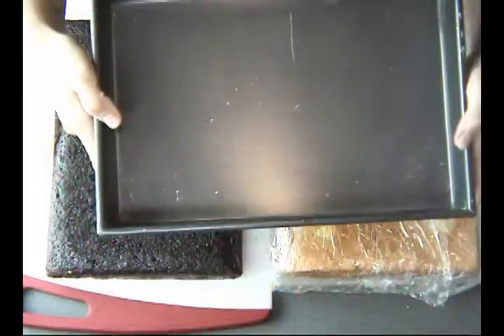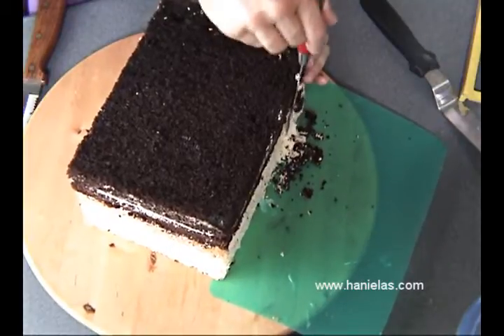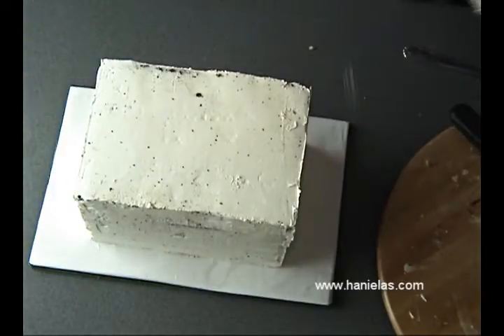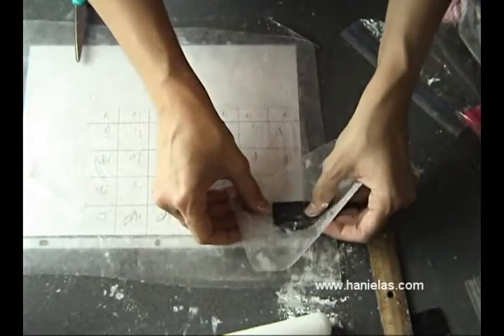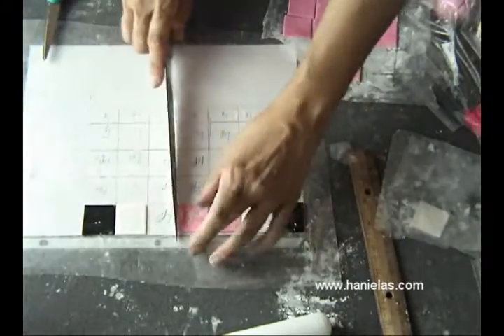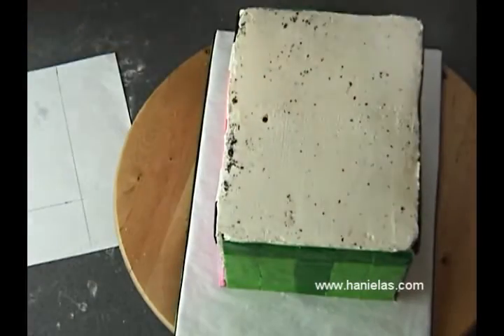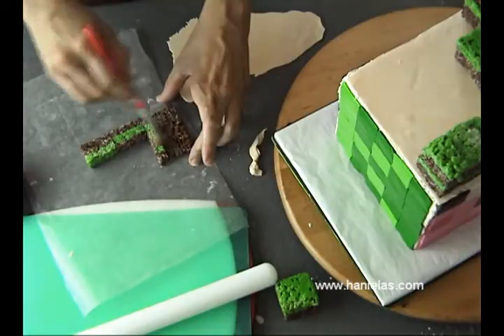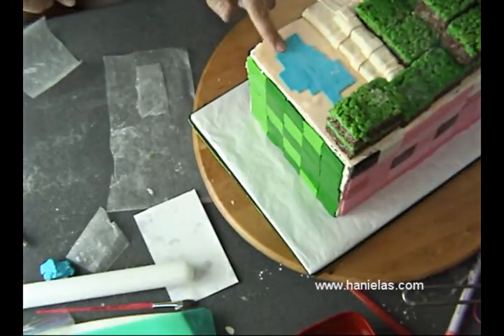MINECRAFT CAKE, ENDERMAN AND PIGGIE, HANIELA'S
Minecraft cake. In this video I show you how to make a fun cake, decorating the cake with 2 Minecraft Characters, Enderman and a Piggie.

OTHER MINECRAFT VIDEOS ON HANIELA'S